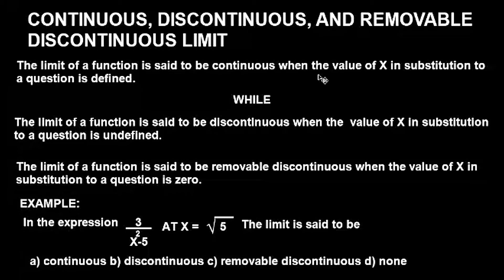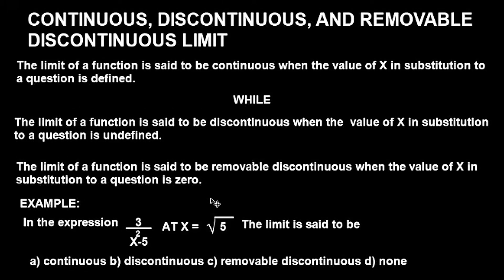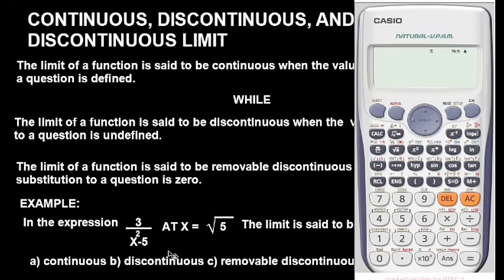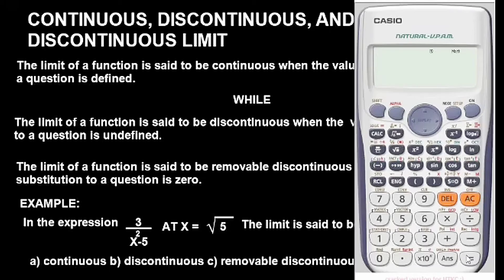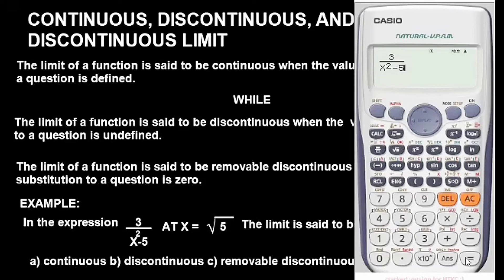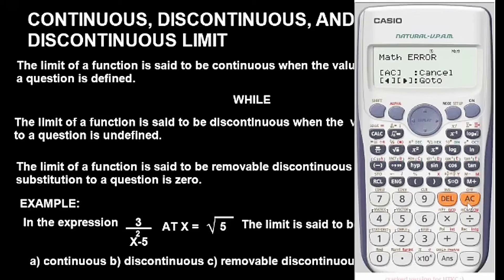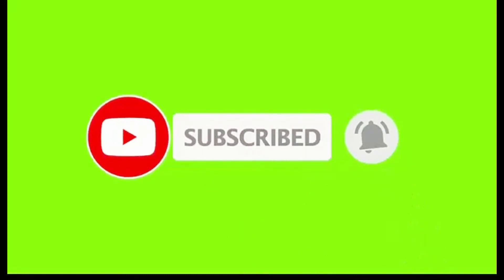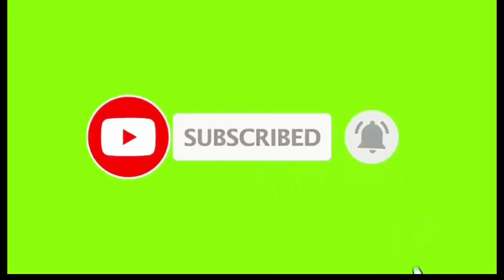LIMITS CALCULATOR TRICK: Casio fx-991 es plus.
Limits and continuity is one of the subtopics in limits under calculus. It involves identifying a continuous, discontinuous, and removable discontinuous limits.

After watching this video, you will be able to solve problems involving identifying a continuous, discontinuous, and removable discontinuous limits easily in seconds with casio fx-991 es plus calculator especially for multiple choice questions.

Limits on casio fx-991 es plus

Limits calculator technique